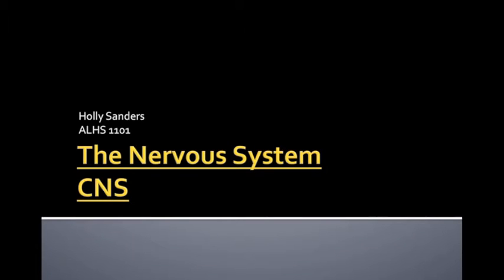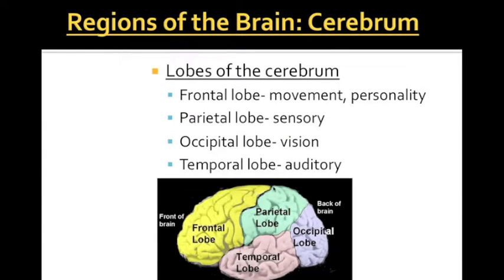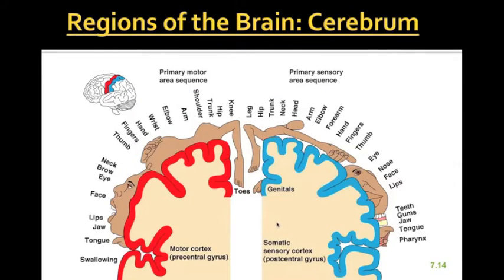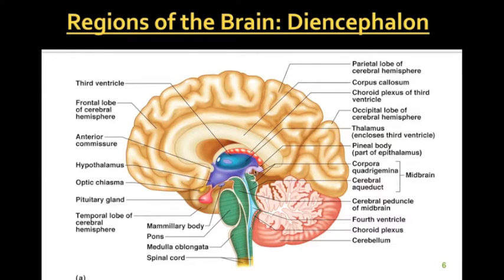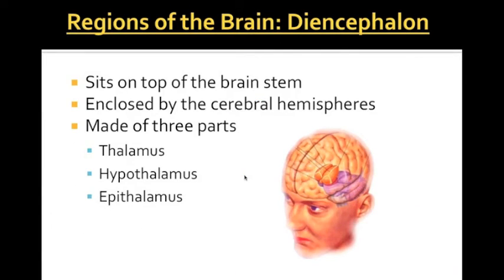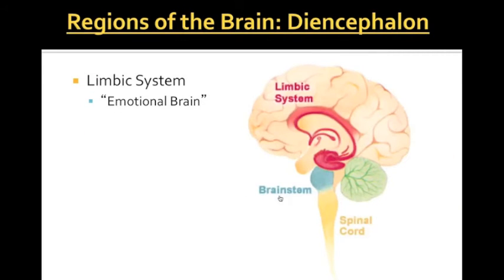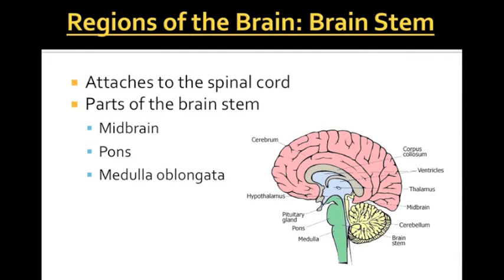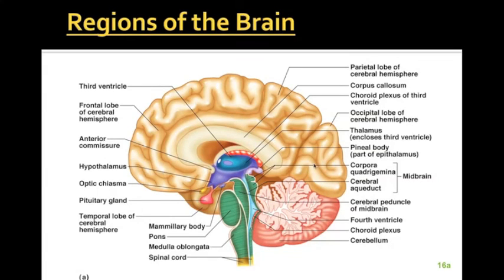CNS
This video is for ALHS 1011 Structure and Function of the Human Body at Gwinnett Technical College